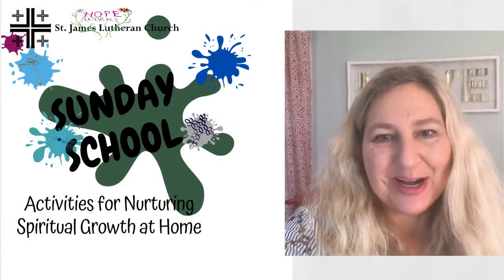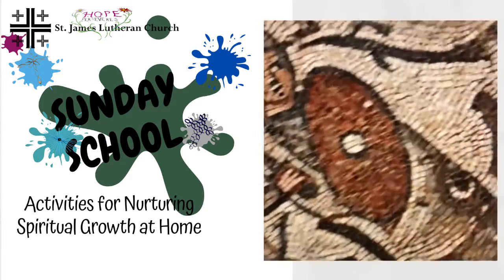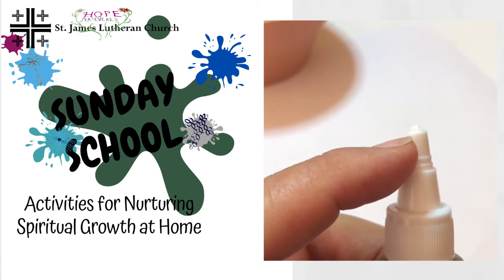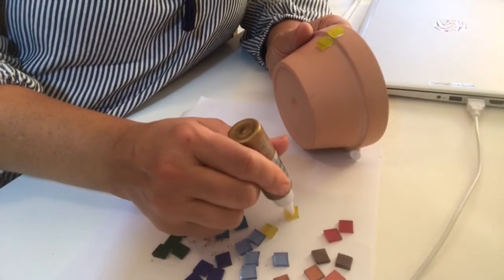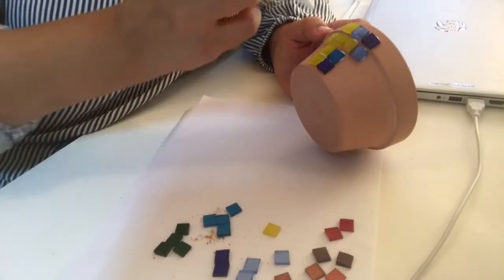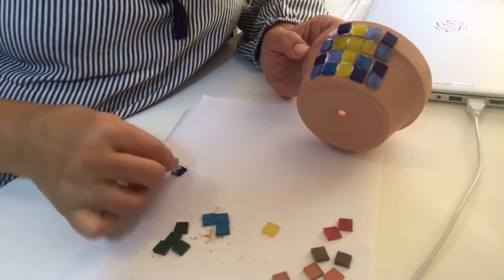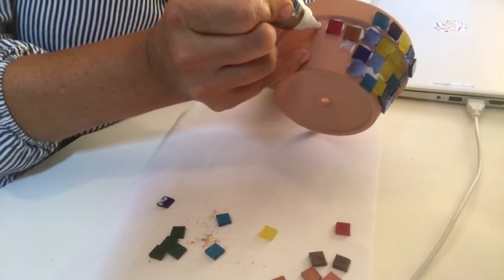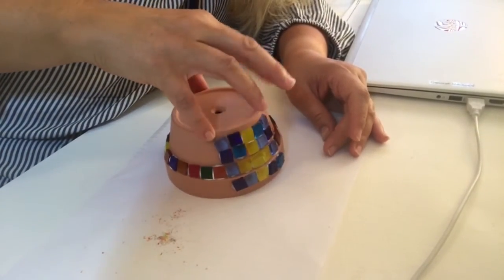Sunday School Art project for Oct 11